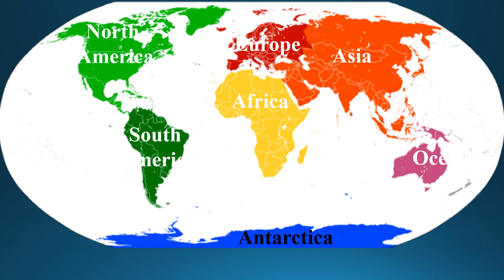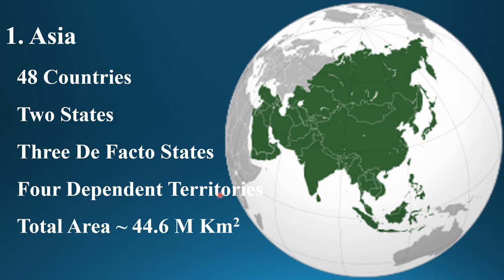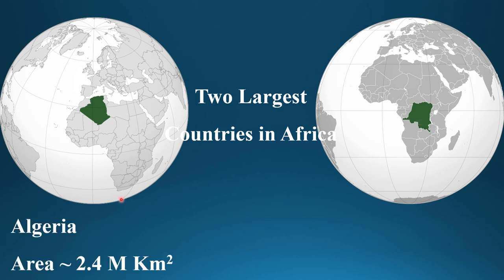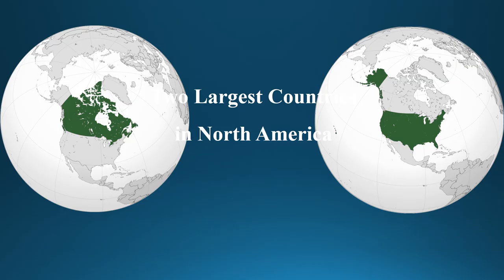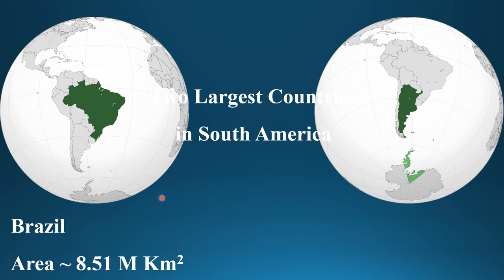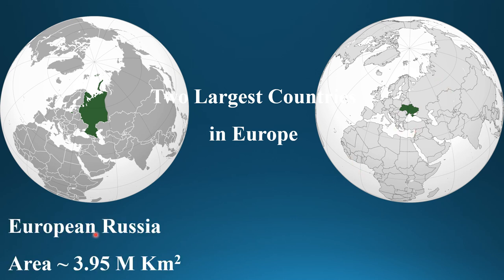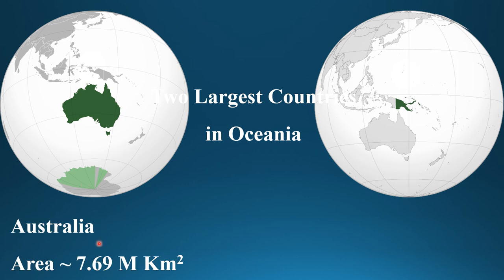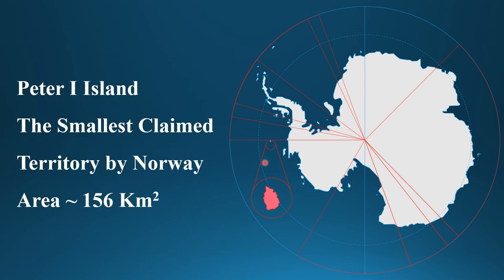The Two Largest and Smallest Countries of Continents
There are seven continents (Asia, Africa, North America, South America, Antarctica, Europe and Oceania) on Earth. Asia and Oceania are the largest and smallest continent, respectively, on Earth. This video informs viewers about the two largest and two smallest countries by land area in Each continent. North Asia (or Siberia/Russia) and Maldives are the largest and smallest Asia countries, respectively. Algeria and Seychelles are the largest and smallest countries, respectively, in Africa. Canada is the largest whereas Saint Kitts and Nevis is the smallest countries in North America. Brazil and Suriname are the largest and smallest countries, respectively, in South America. Antarctica has no countries. However, there are eight claimed territories in Antarctica. European Russia is the largest country in Europe. The smallest country in Europe is the Vatican City. Australia is the largest country in Oceania and Nauru is the smallest island country in Oceania.